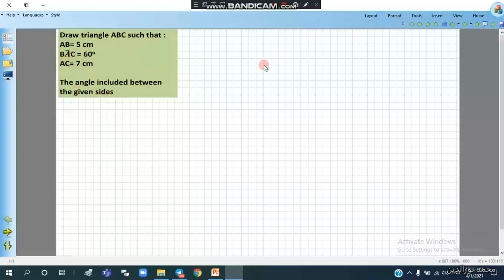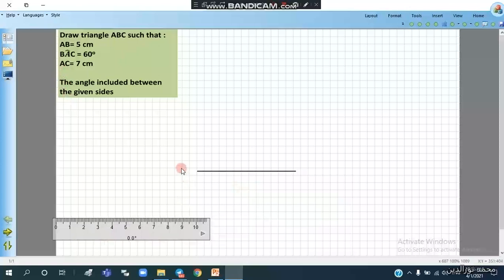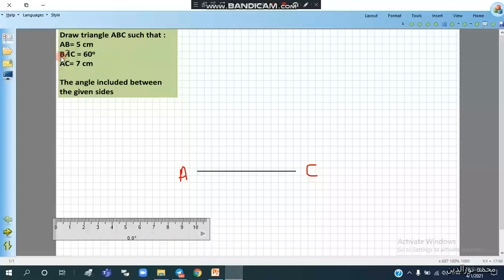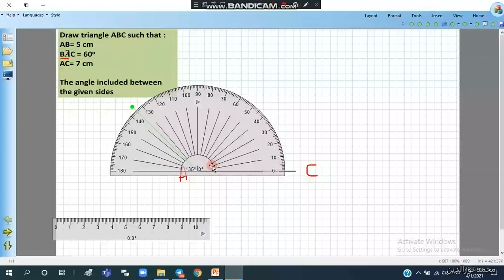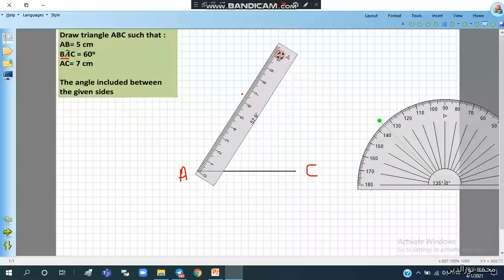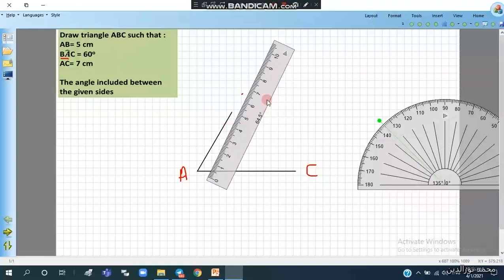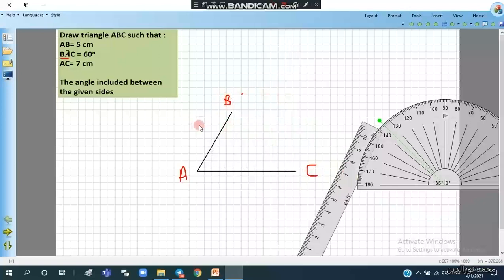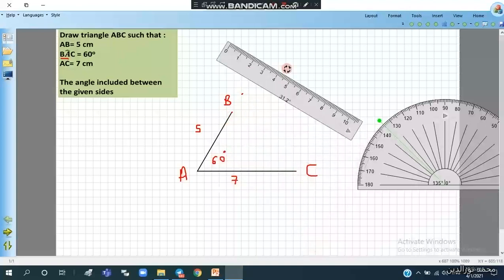construction of triangle given S.A.S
construction of triangle given
the length of two sides and the measure of one angle.